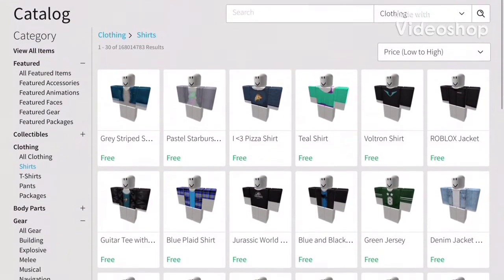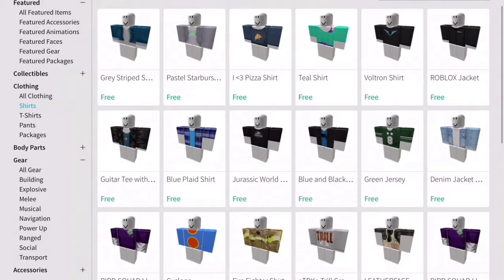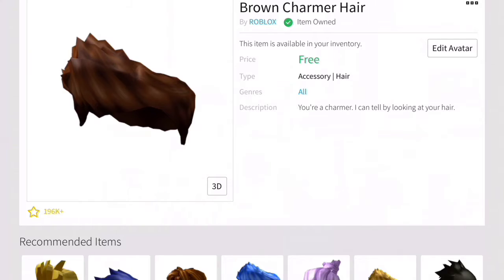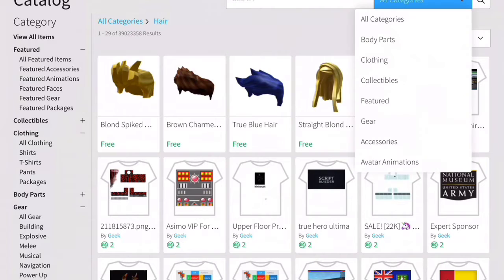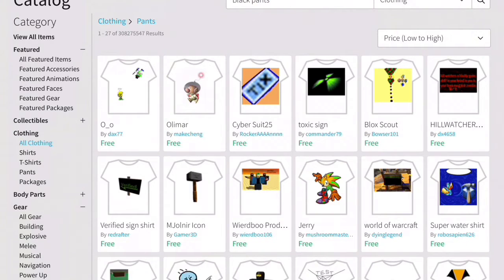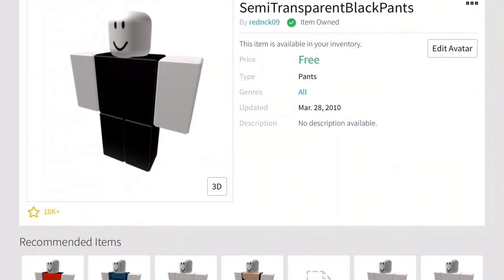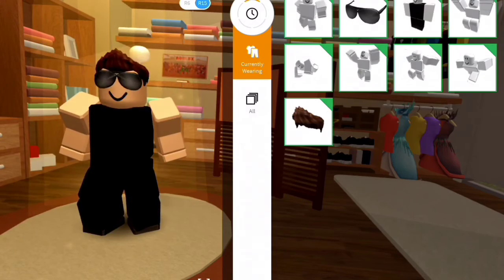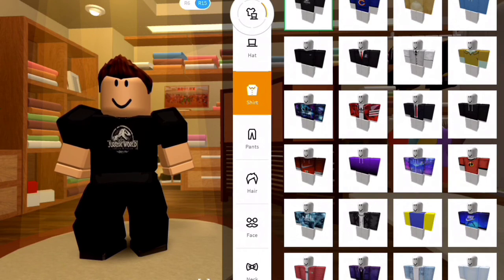How to look cool with no robux from catlog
How to look cool with no robux